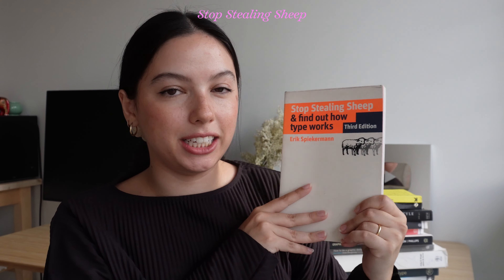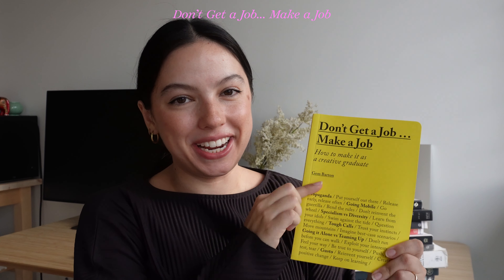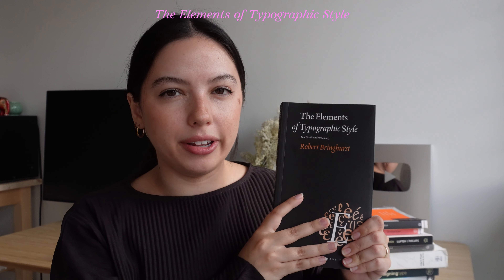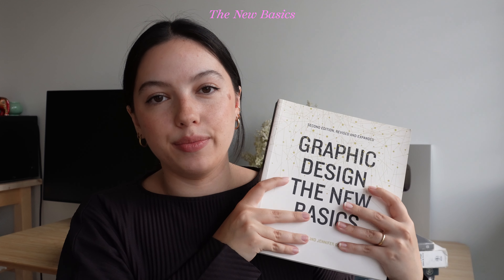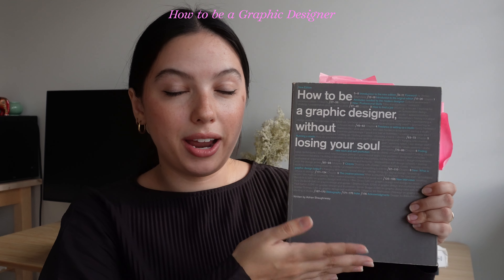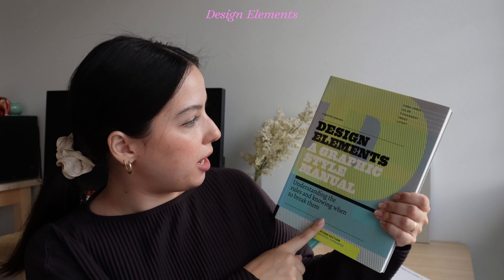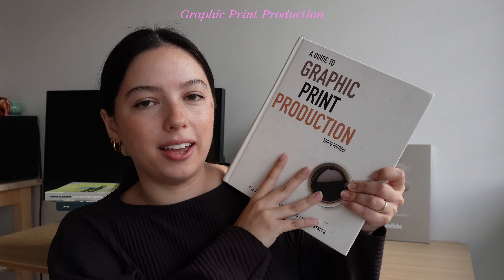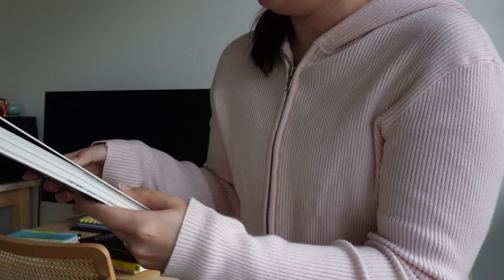reviewing EVERY Graphic Design book in my collection!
In this video I'm going through every single graphic design and art book I own and giving you my ratings and suggestions! As a freelance designer who studied art and graphic design, I have so many great book resources to learn graphic design, get design tips, learn typography, and so much more. This is the place to find out everything you need to know about graphic design books! I hope you like my book recommendations! xx

MY LINKS

books listed
stop stealing sheep and find out how type works by Erik Spiekermann
don’t get a job… make a job by Gem Barton
performance art from futurism to the present by RoseLee Goldberg
the elements of typographic style by Robert Bringhurst
thinking with type by Ellen Lupton
typographic systems by Kimberly Elam
graphic design the new basics by Ellen Lupton & Jennifer Cole Phillips
how to be a graphic designer without losing your soul by Adrian Shaughnessy
meggs’ history of graphic design by  Alston Purvis and Philip B. Meggs
designing type by Karen Cheng
design elements a graphic style manual by Timothy Samara
a guide to graphic print production by Kaj Johansson, Peter Lundberg, Robert Ryberg
graphic design sources by Kenneth J. Hiebert

xx,
Paola Kassa